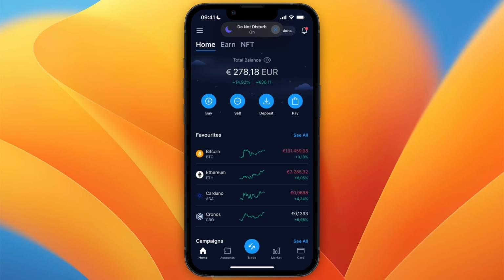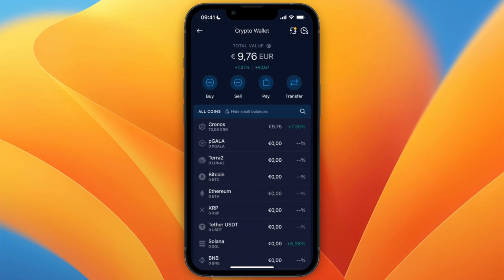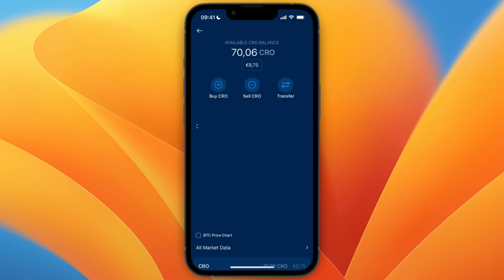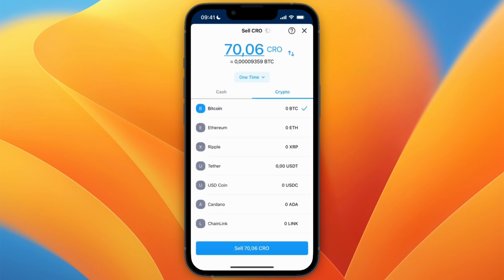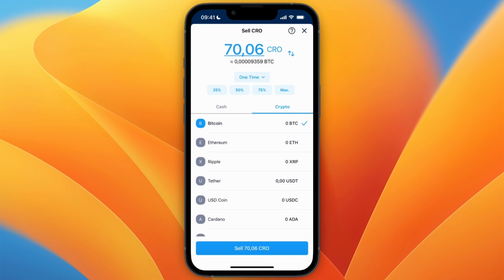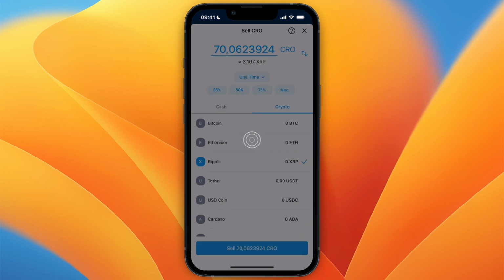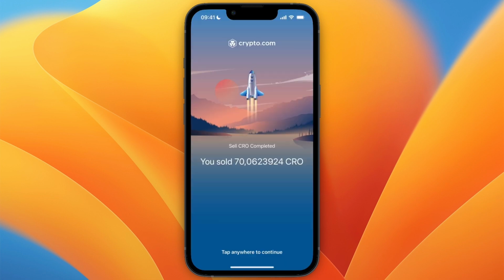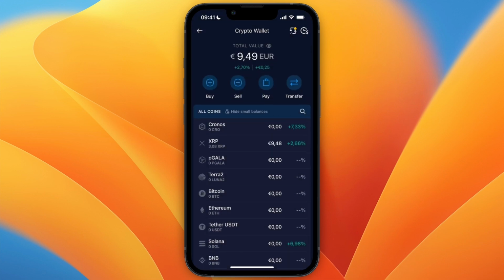How To Swap Crypto On Crypto.com - Step by Step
In this video I'll show you How To Swap Crypto On Crypto.com.